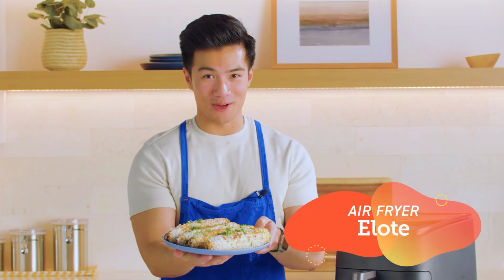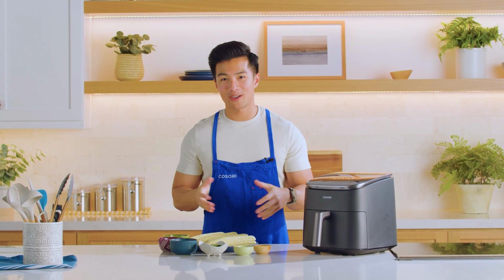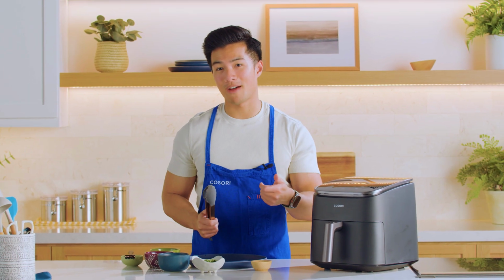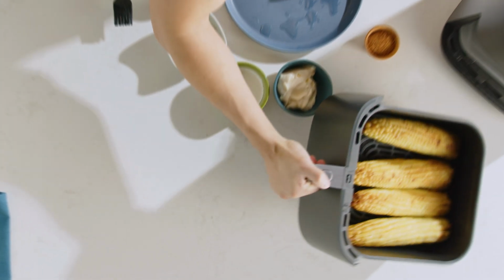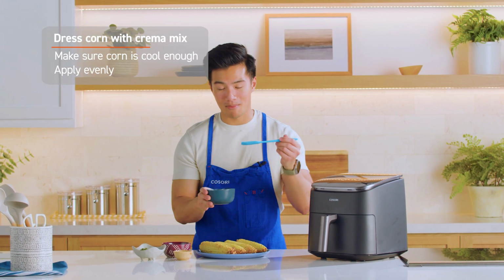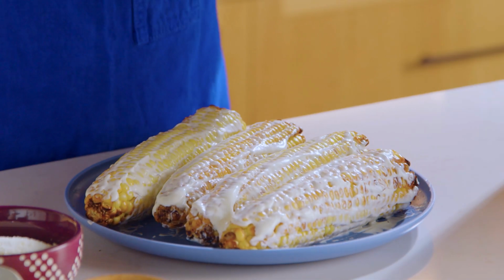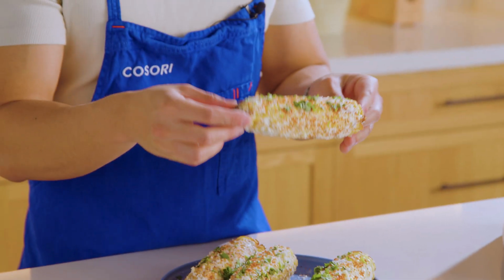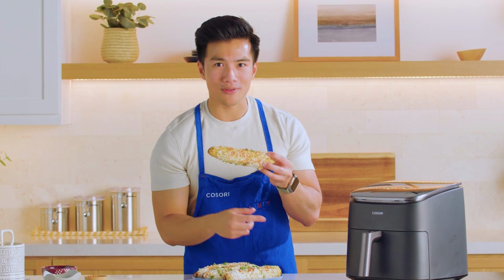Air Fryer Elote | Easy and Delicious Mexican Street Corn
It’s a simple recipe, but it leaves you wanting more after every bite. Enjoy fresh corn brushed with oil and broiled to a crispy brown. Then smother it with mayonnaise, crema, cheese, and Tajín. What's not to like?

Prep Time: 10 minutes

 Ingredients:

4 ears of corn, shucked
1 tablespoon neutral-flavored oil
¼ cup mayonnaise
¼ cup Mexican crema
1 cup cotija cheese, crumbled
2 tablespoons Tajín
¼ cup cilantro leaves, minced, for garnish

Note: This recipe is optimized for the COSORI TurboBlaze™ 6.0-Quart Air Fryer. If you’re using a different air fryer, slight adjustments to the cook time and temperature may be needed.